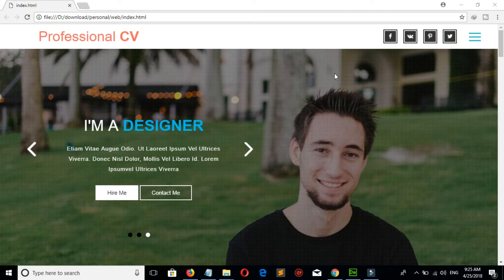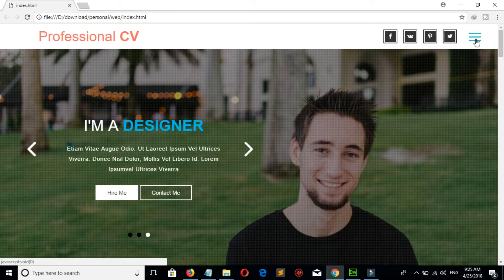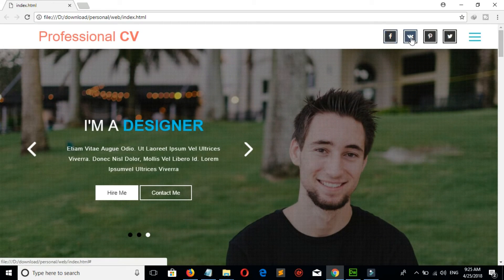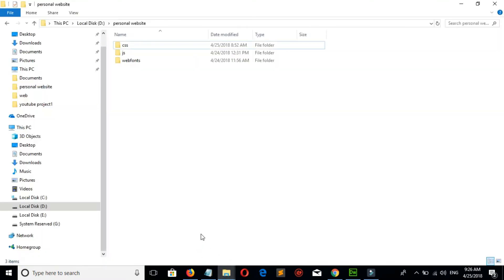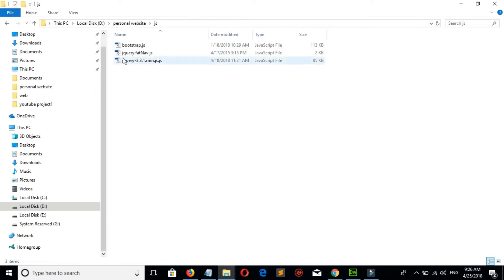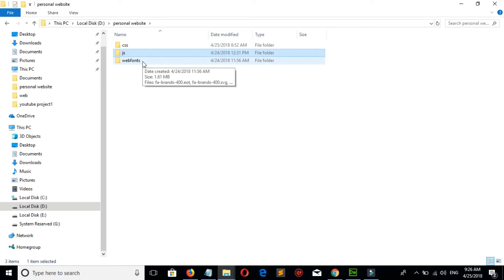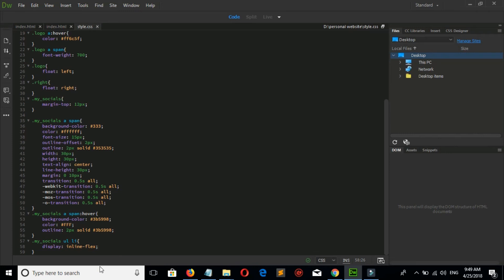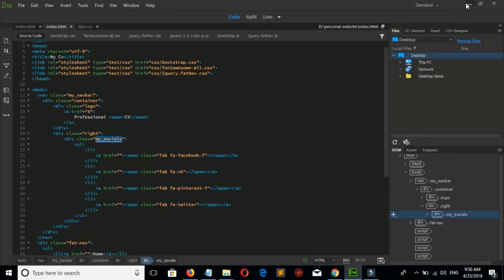How to design a personal website using bootstrap 4 html5 css3 and jQuery | part first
In this tutorial you will learn step by step methodabout how  to design a personal website using bootstrap 4 html5 css3 and jQuery

In this tutorial you will know design a complete website using bootstrap 4, html5 ,css3. and jQuery

    You will learn Bootstrap4
    Bootstrap4 new feature's
    Build Real World Professional Website
    You will learn also CSS3 media queries how to use CSS3 media queries.
    Create IPhone mobile layout using only CSS3 && HTML5 amazing part of the course
    You will learn jQuery animations

Requirements

    Don't need buy any software
    All OS Windows, Mac etc

Description

Are you new in Bootstrap4? then this course will help you to get all Bootstrap4 new features and create real world professional website with Bootstrap4, HTML5 && CSS3. after ending of this course you will create Professional website using Bootstrap4.

Why?

Because Bootstrap now the world most popular CSS && HTML framework. so in the modern world you cannot become a professional web designer without Bootstrap.

Best Web Designing Course

This course is best for all those student's who want to become a web designer and get job in market. the instructor speak clear language so those counties students who not understand English very well so this course will help you in clear explanation.

    Beginner Student's who want to create real world website in bootstrap4, HTML5 && CSS3